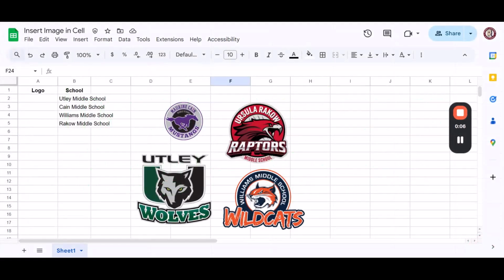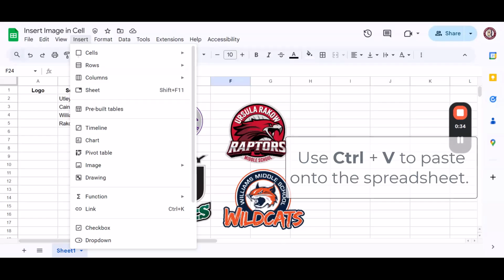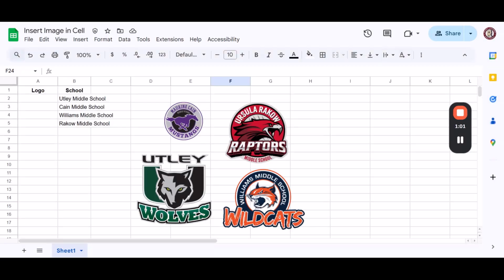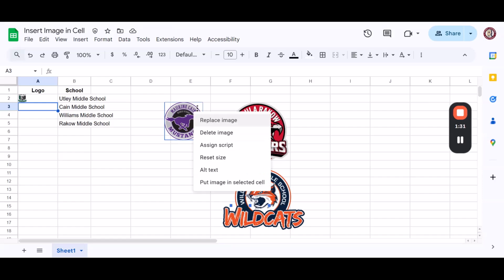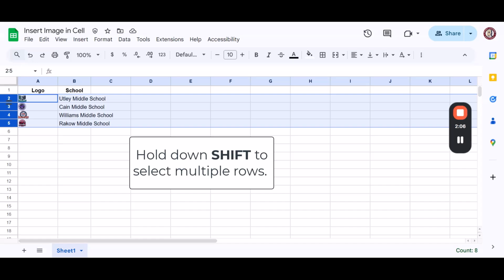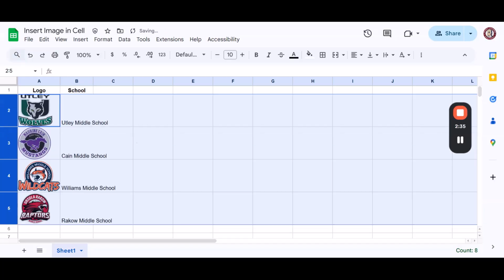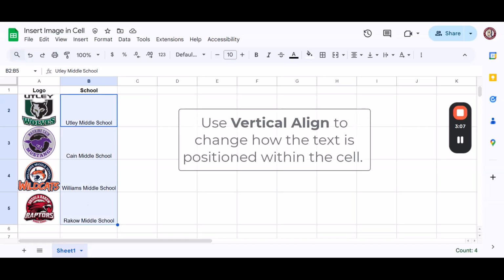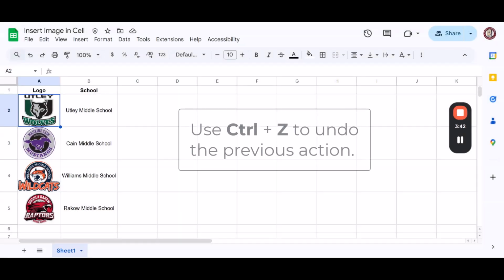Insert Image into a Cell- Google Sheets